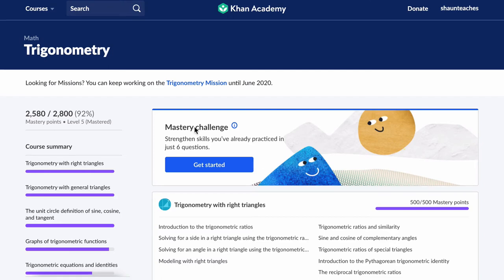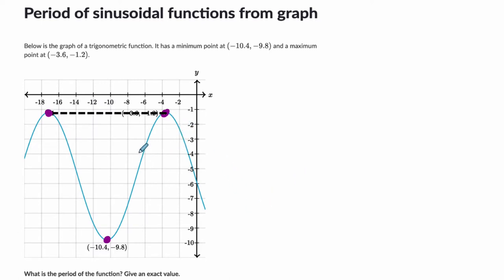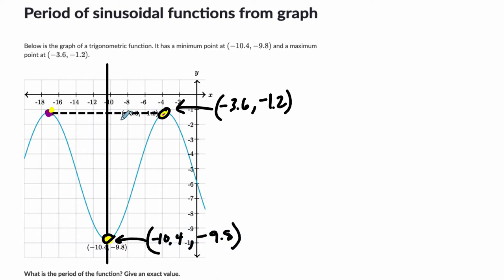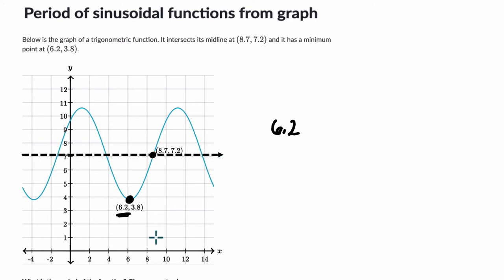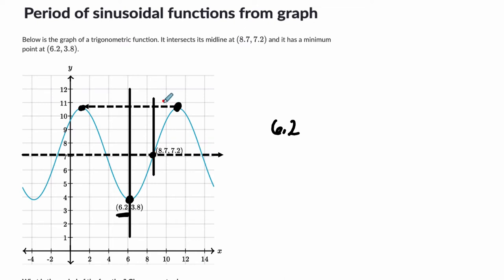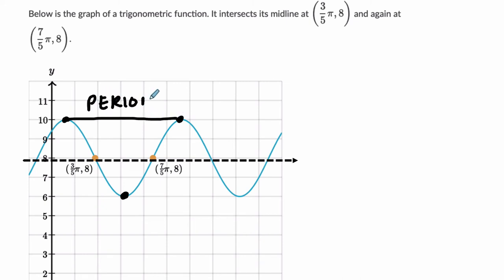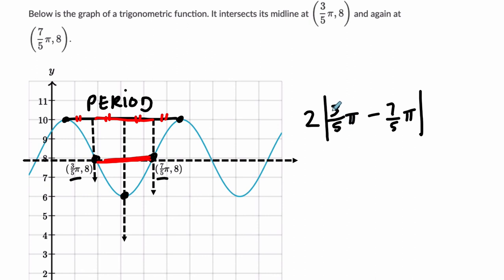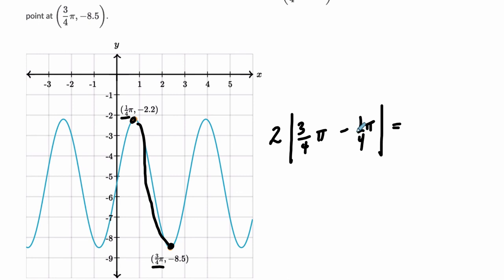16 Period of sinusoidal functions from graph Khan Academy with Shaun